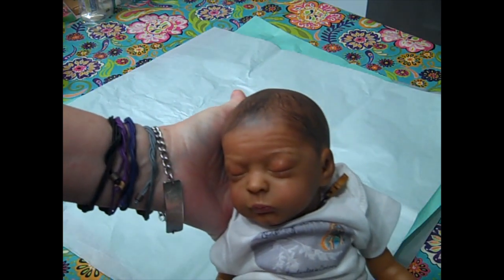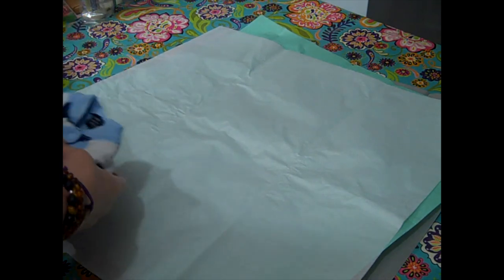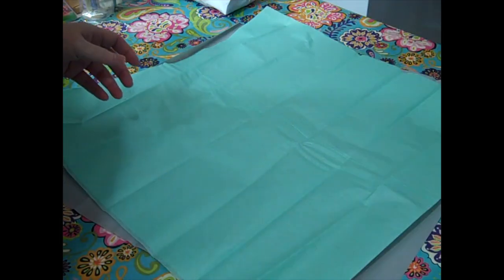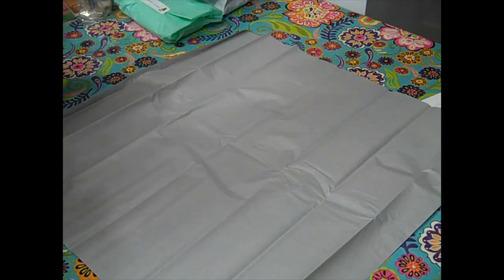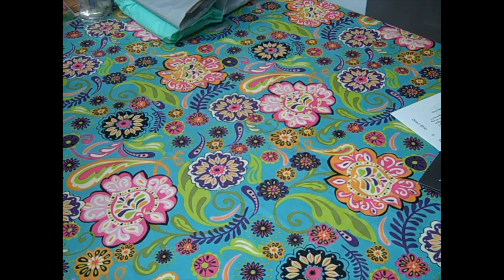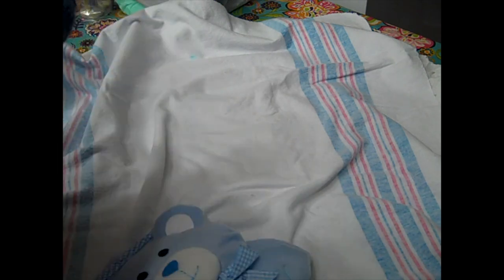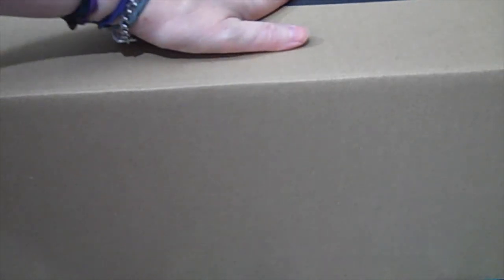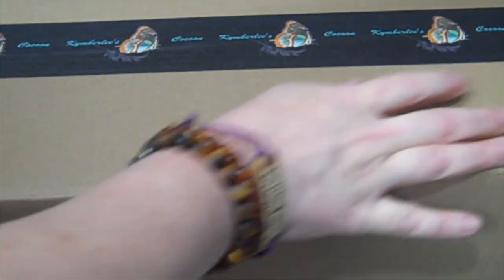Box Packing of reborn art doll Maximillian (Maia kit by Pricilla Lopes)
The dolls featured in my videos are either from my personal doll collection or a reborn baby doll created by me. There are no real babies featured on my channel!!! The content of my channel is for adults!!!

If you are interested in adopting a baby from me please watch this video as it will answer most of the questions you may have